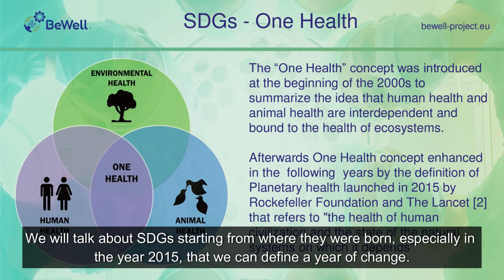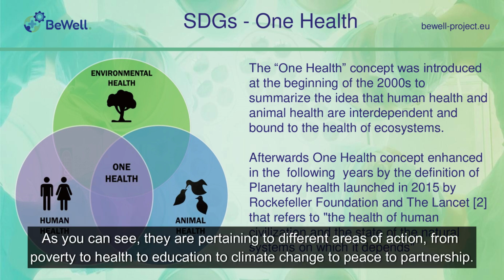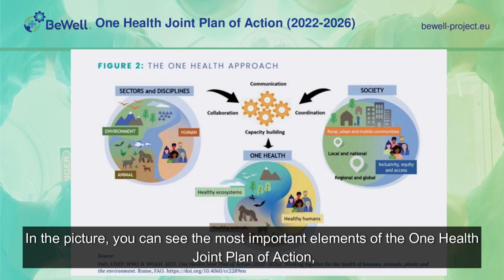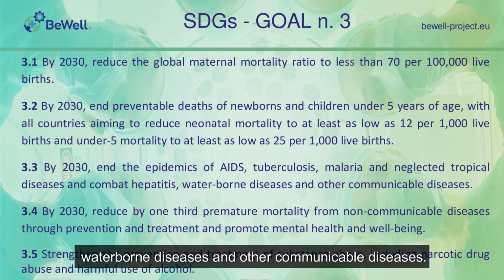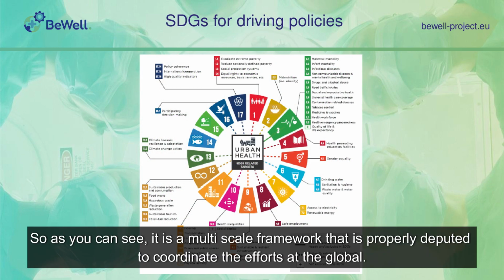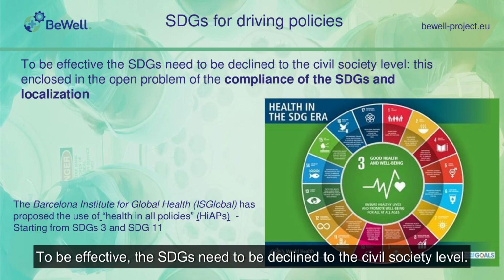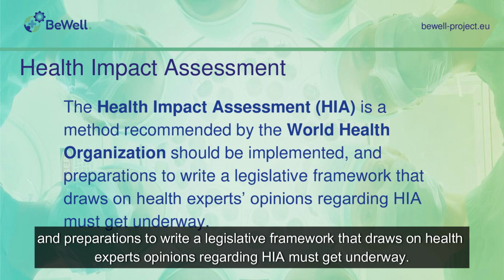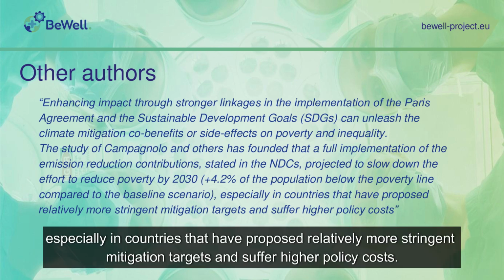ΕΝ BeWell Vito MOD2